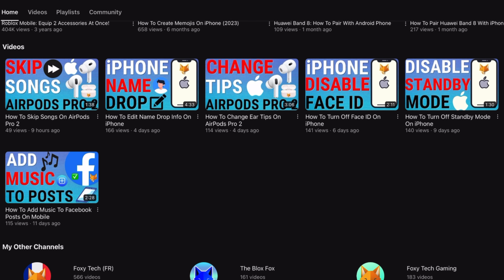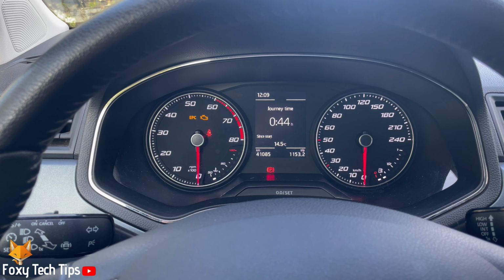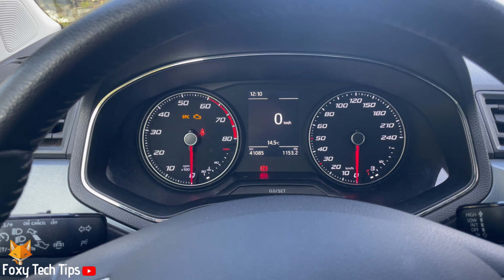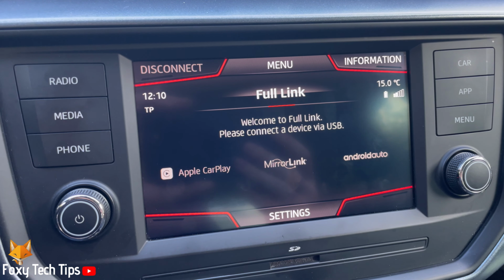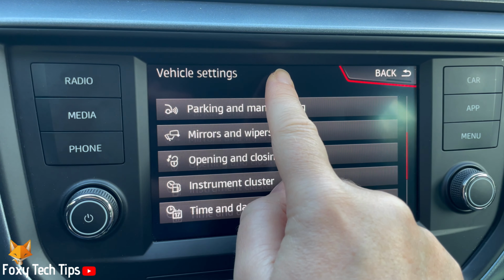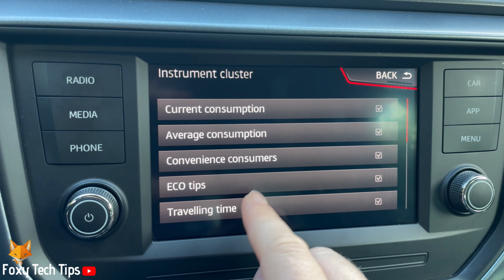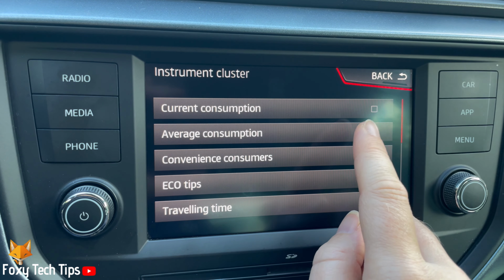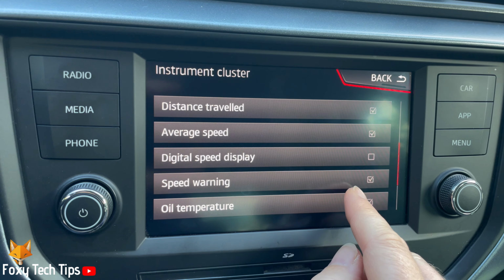Seat Arona: Change Instrument Clusters In HUD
Easy to follow tutorial on choosing which instrument clustered are shown on the HUD. Follow the steps to learn how to change which instrument clusters you can see on the Seat Arona HUD. The HUD is the heads up display and is behind the steering wheel, it allows you to view information without taking your eyes off the road.

Steps:

You can scroll through the HUD information on the steering wheel.

On the right of the steering wheel, move the wheel up and down to cycle through the different options.

You can see the options on the dashboard in between the speedometer and the rev counter.

To change the options that you see here, tap the car button to the right of the infotainment system screen.

Then tap ‘settings’ at the bottom of the page.

Scroll down the settings and tap ‘instrument cluster’.

Here you can tap on an item to add or remove it from the HUD.

When there is a check in the checkbox to the right of the item it is visible in the HUD, when there is no check in the checkbox the item won't be visible in the HUD.